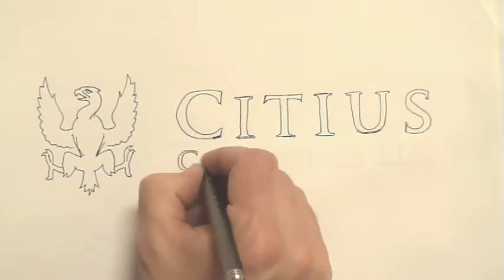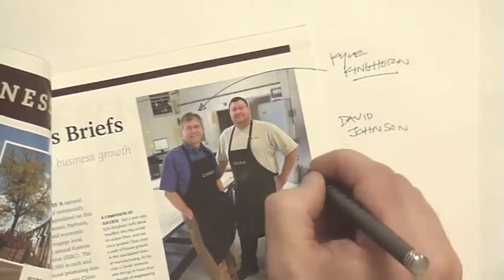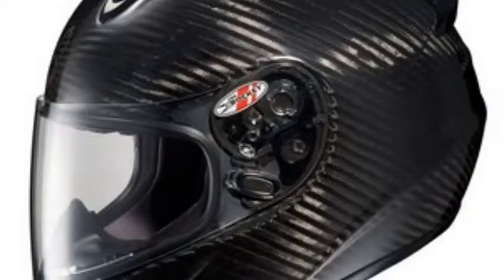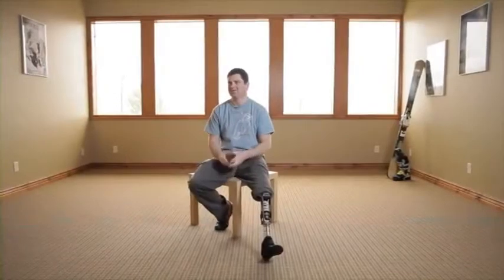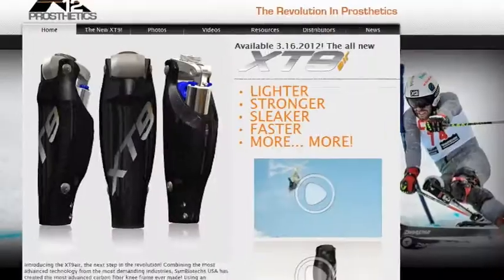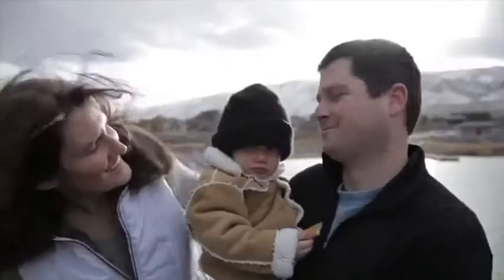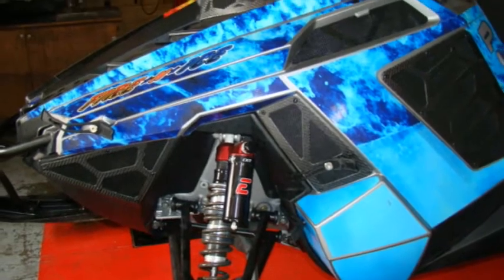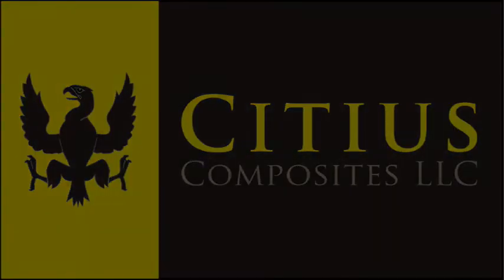Citius Composites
Two minutes to describe what Citius Composite does to design, analyze, prototype, and manufacture goods from carbon fiber.

Kyle Kinghorn
1230 S 12th W  Suite A
Rexburg, ID  83440